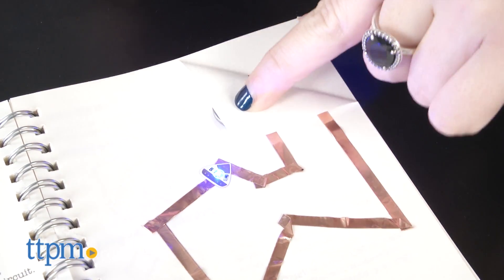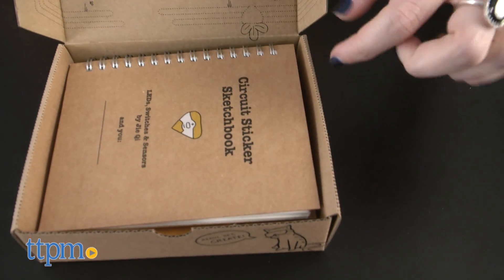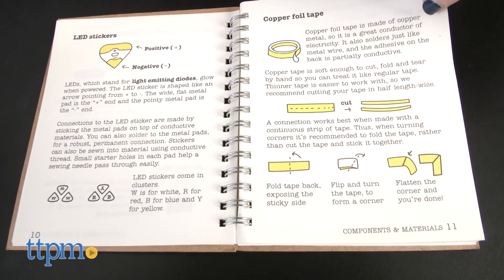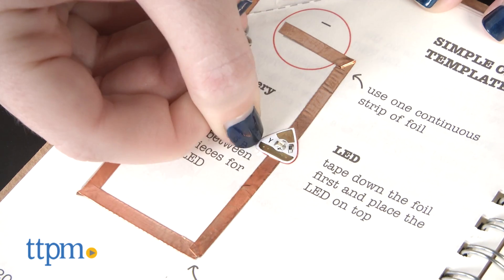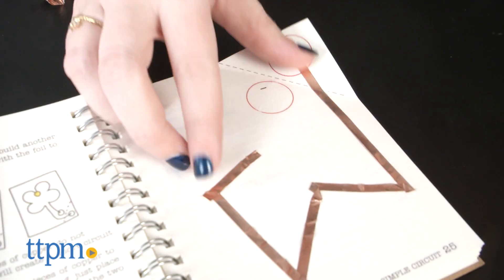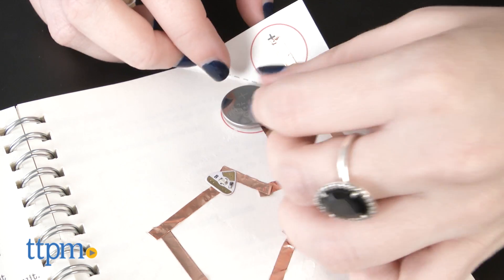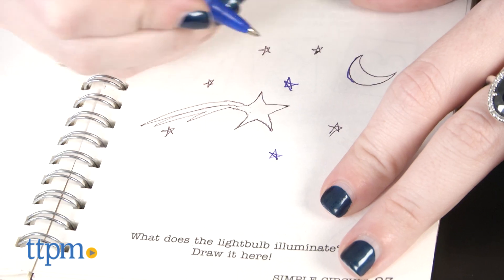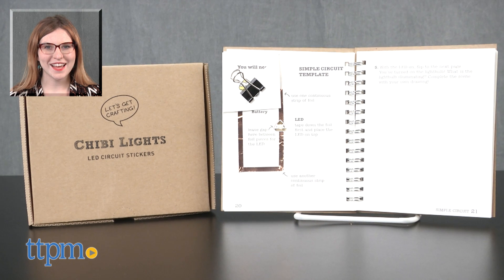Chibi Lights from Chibitronics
Chibi Lights LED Circuit Stickers Starter Set from Chibitronics is an arts & crafts circuitry kit that teaches STEM and circuitry through easy-to-do crafts—a great way to get your right-brained thinkers excited about science and technology through a medium they love. For full review and shopping info

Product Info: The Chibi Lights LED Circuit Stickers Starter Set from Chibitronics is an innovative new educational kit that combines the fun of arts & crafts with on-trend and ever-important lessons in circuitry. Open the box to unveil all the supplies you need to get started. The set comes with LED stickers (6 white, 2 red, 2 yellow, and 2 blue LED stickers), switch stickers, sensor stickers, two small binder clips, 2 button cell batteries, a 15-foot roll of copper tape, and a sketchbook.